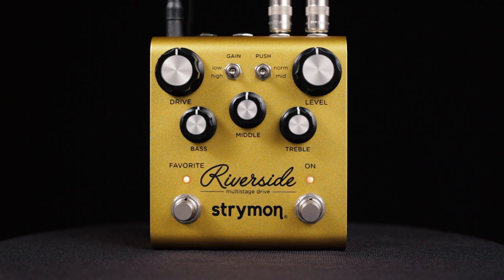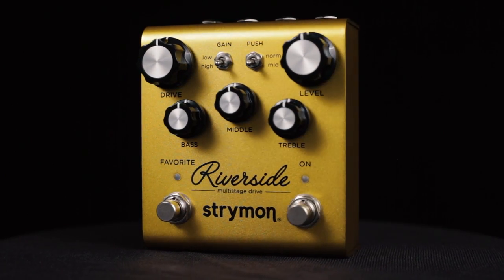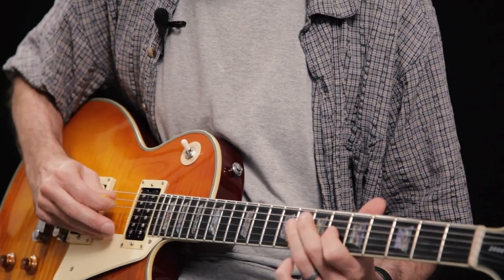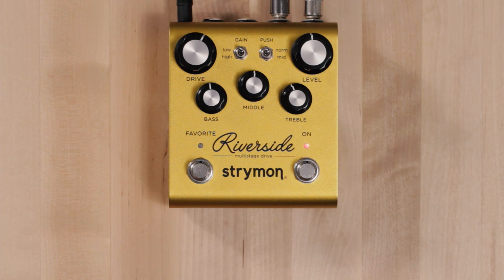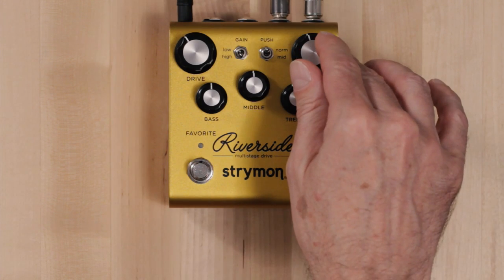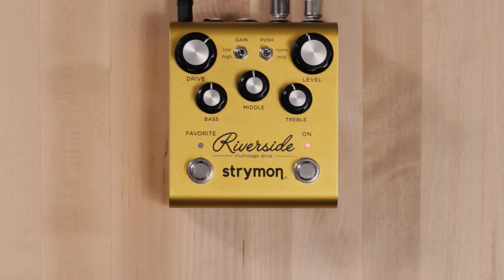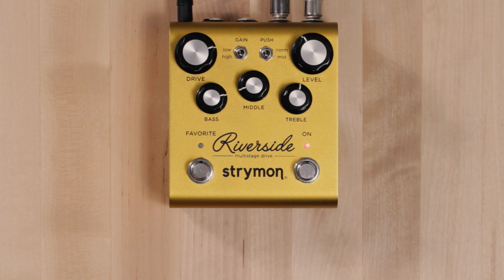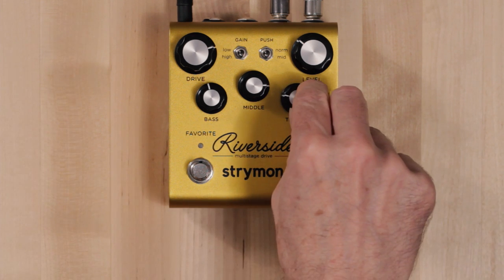Strymon Riverside - Multistage Drive - In-Depth Demo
Strymon sound designer and DSP engineer Pete Celi takes you on an in-depth tour of Riverside's sounds and features. Pete talks about the JFET and DSP gain stages, the circuit tuning going on behind the scenes, and goes over the sonic capabilities in detail. Signal path: Guitar » Riverside » Amp » Shure SM57 microphone

A new world of drive.

Riverside is the culmination of a thorough analysis of numerous analog and vacuum tube circuits. Our goal? To deliver a new world of harmonically rich, incredibly versatile, tube-inspired drive sounds. We didn't want to build just another distortion or overdrive. We knew we must examine what has been done, and bring a new approach to the world of drive sounds.

Discover your amp's potential.

Riverside's cascading gain stages create harmonically rich tones that are immensely musical and natural—from silky clean overdrive to colossal distortion, and all points between. Our analog JFET front-end ensures that Riverside responds to your guitar with uncompromised dynamics and feel. The precision crafted DSP generates dynamic complexity and pleasing harmonics at every stage, letting your amp shine at any gain level. Riverside takes your amp to places you never knew it could go.

Infinite sweet spot.

Riverside's continuously variable circuit tuning dynamically tweaks multiple parameters under the hood so that the sweet spot follows you at any gain setting. As you turn the Drive knob, Riverside makes continuous adjustments, tuning the circuit for optimum tone. This results in an incredibly versatile drive pedal that is equally capable of providing sparking cleans, mild overdrives, high-gain leads, and heavy saturated distortions.

Flexibility to adapt to any amp.

Your amp choice has a large influence on the sound of any drive pedal connected to it. Riverside's musical 3-band EQ, with independent Bass, Middle and Treble knobs, is designed to complement your amp's tone with the flexibility needed to dial in your sound effectively and efficiently.  The three-position Presence switch tailors the highest frequencies, allowing Riverside to integrate perfectly with any amp or setup, no matter how dark or bright.

Digital or analog? We chose both.

The first stage of Riverside’s custom multistage drive topology is an all-analog, ultra low noise, discrete, class-A JFET circuit. This gain stage is digitally controlled to maximize headroom while adding as much as 20dB of pure analog gain, with tight integration to the subsequent DSP gain stages. With our hybrid approach you get the best of both analog and digital worlds: The JFET stage provides exceptional touch sensitivity and dynamic interaction with your guitar, while the incredibly powerful SHARC DSP facilitates the great level of detailed complexity and responsiveness you'll want to hear.